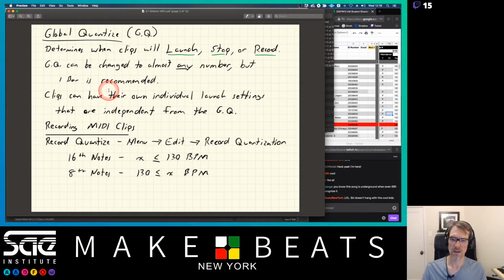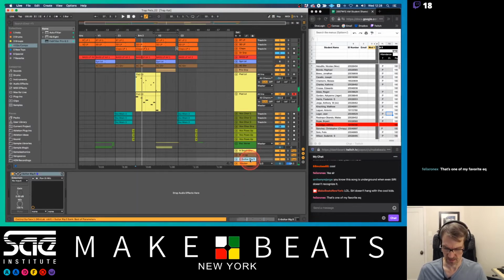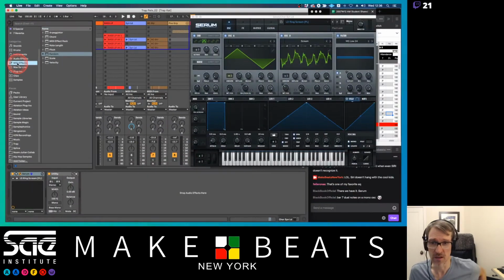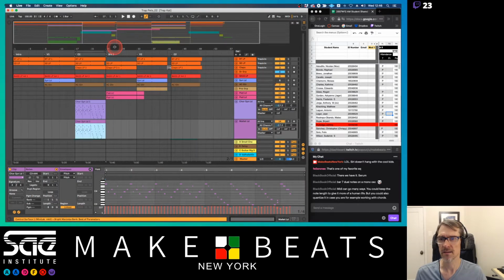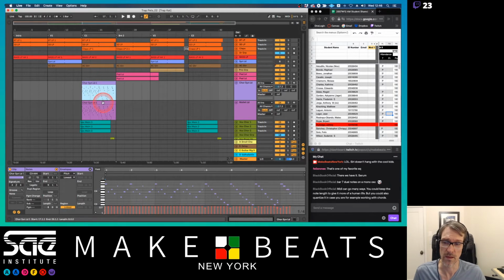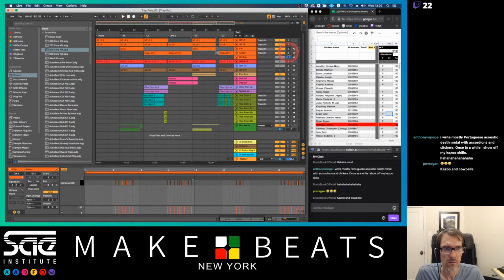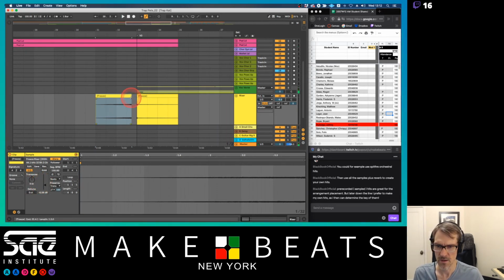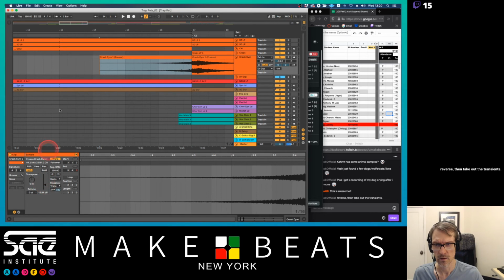09-17-2020 Ableton Live MIDI Intro 1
This video teaches how to make a beat using MIDI in Ableton Live.